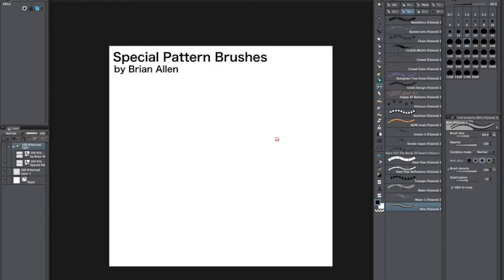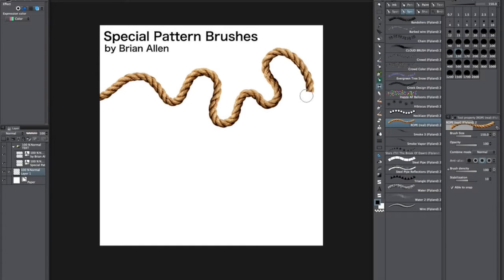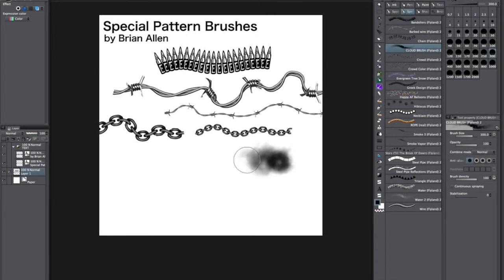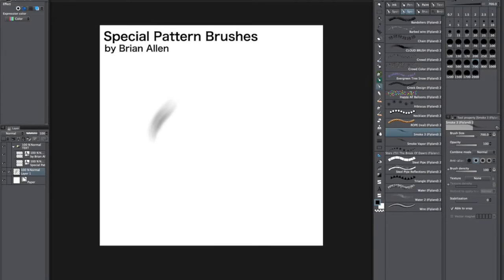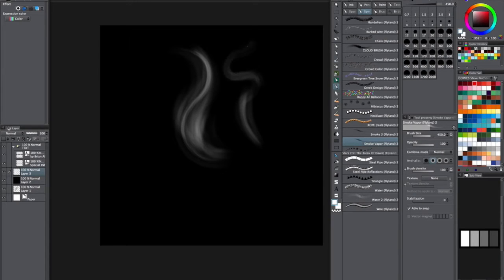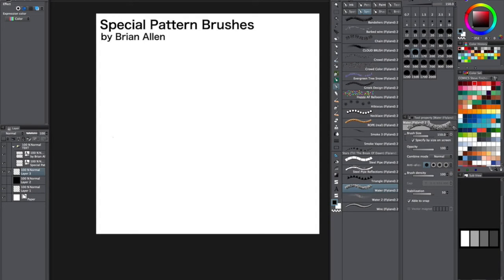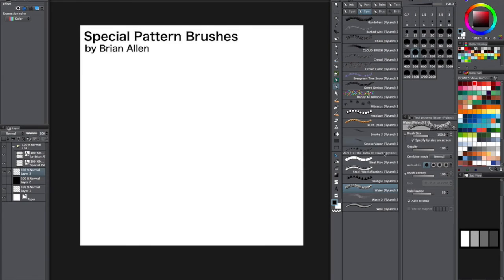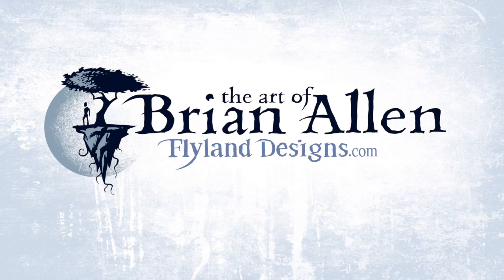Brushes Special Brushes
Custom Manga Studio (Clip Studio Paint) Brushes -
Special Pattern Brushes

There are over 20 texture brushes here that I created from found and scanned textures.  All can be used with any color, and have fine-tuned settings to help you beat up your illustrations in Manga Studio 5.

This video quickly walks you through each set of brushes and shows them in use.

Included in the pack are

-14 Inking Brushes
-18 Paint Brushes
-12 Pencil Brushes
-5 Shading Brushes
-16 Splatter Brushes
-20+ Special Pattern Brushes
-22 Texture Brushes

The brushes are useful for all styles of illustration. As a freelance digital illustrator, I use them primarily for Comic Book illustration, t-shirt design, logo design, character and concept illustration, sketching, and painting.